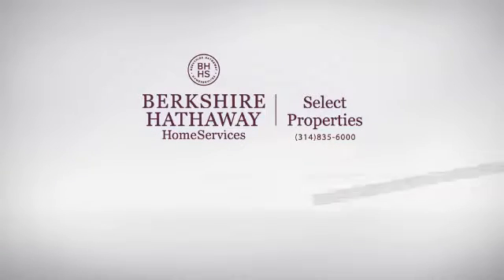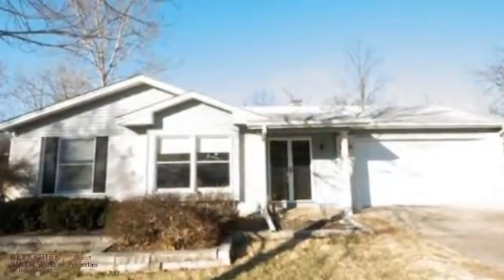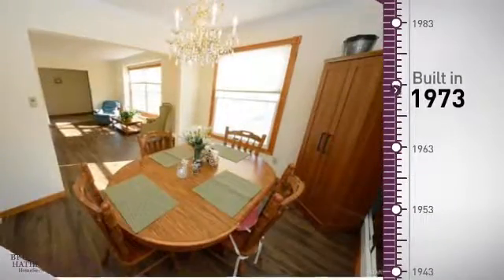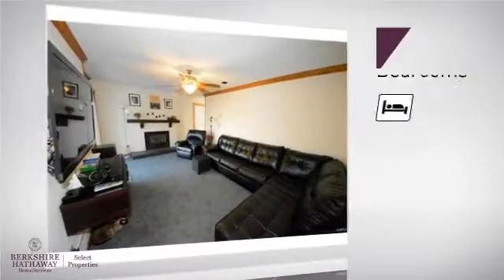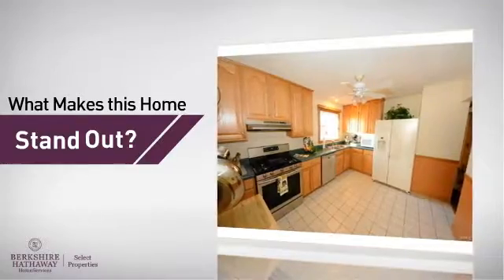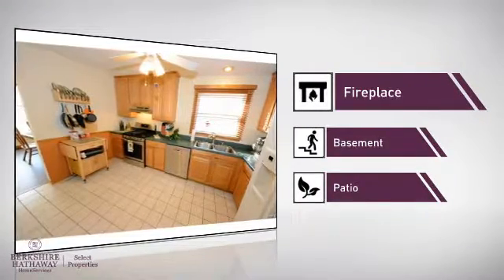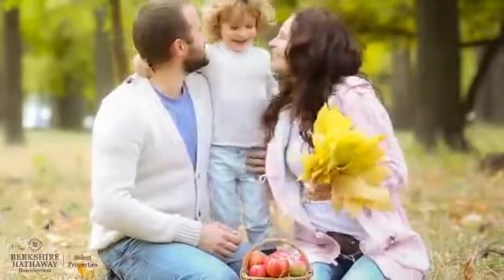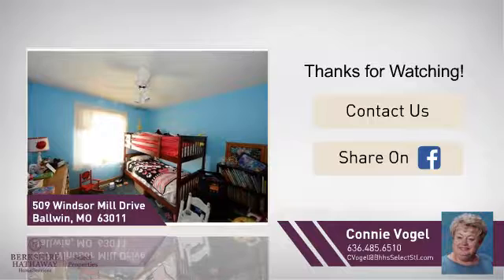Real Estate for sale in Ballwin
MLS#:17001742 Address:509 Windsor Mill Drive  Ballwin 63011 CHARMING 4 BEDROOM HOUSE IN THE HEART OF BALLWIN! Location is everything. Close to the North Pointe Aquatic Center, Ballwin Golf Course, and Vlasic Park. Nestled in a quiet cul-de-sac this home features 4 bedrooms all on the main level. 2 baths with a Jacuzzi tub in hall bath. Master bedroom has double closets with one a large walk-in. Striking millwork includes; Crown Molding, Extra Wide Baseboard, and Stained 6 Panel Wood Doors. Kitchen has a new gas stove and range hood installed in 2016, cabinets have pull out shelves, under-cabinet lighting, ceramic backsplash and flooring. New dishwasher, sink and garbage disposal in 2014. New water heater in 2015. Gas fireplace in family room with a patio door leading to a partially fenced back yard. Newer laminate floor in living room, dining room, and foyer in 2016. Low Maintenance exterior, in-ground sprinkler system, and aggregate driveway. Home Protection Plan is being offered. Bring your buyers as this wonâ€™t last long.